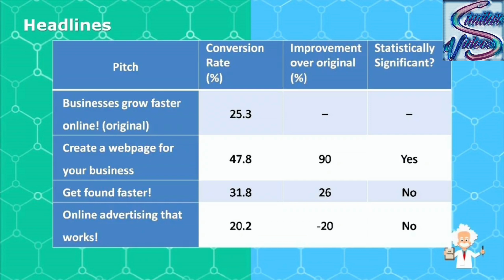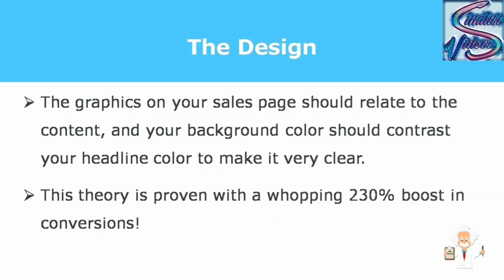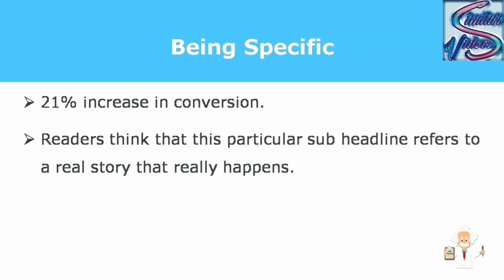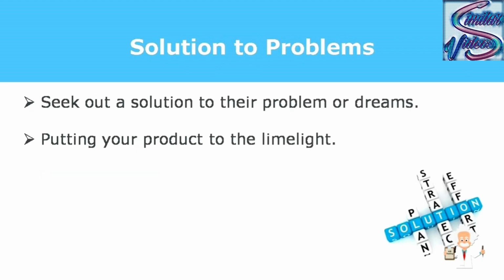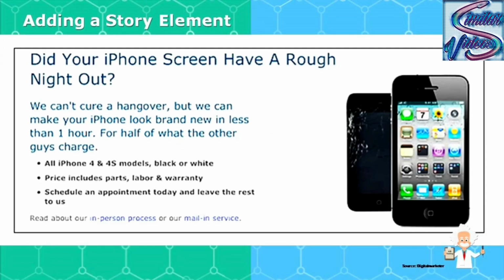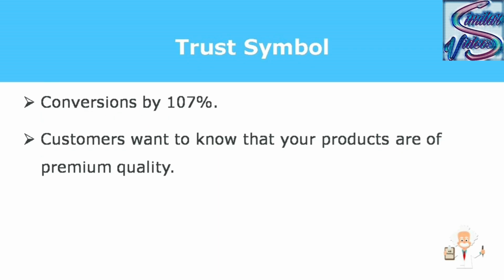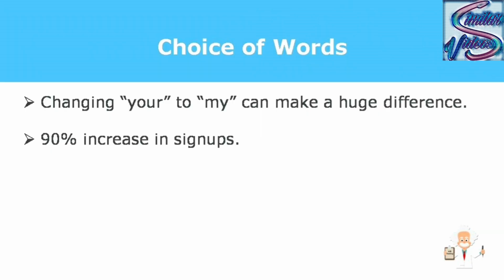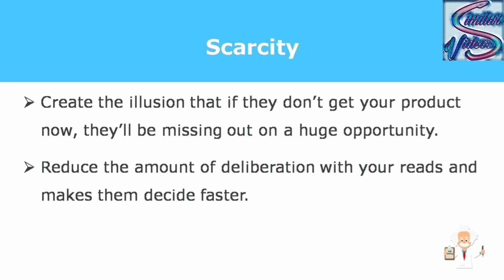Sales Copy Chapter~1 | 100Split Tests | Similar Videos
Sales Copy Chapter~1 | 100Split Tests

Passive Income From 100Split Tests

Earn 20USD everyday-100Split Tests How to earn from these-Learn FREE in this course.

100Split Tests
Online income
how to create an online course
how to sell an online course
online course creation
online marketing
how to sell online courses
Youtube marketing
selling online courses
how to sell your online course
Sales Copy
Similar Videos
Chapter~1